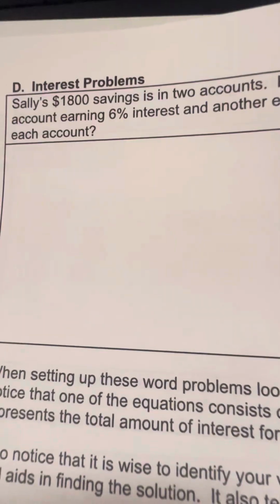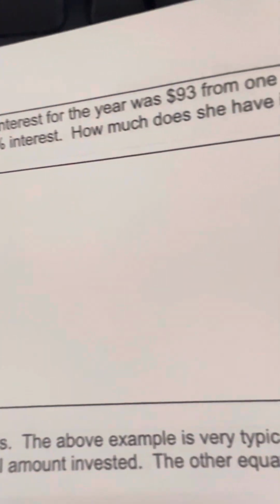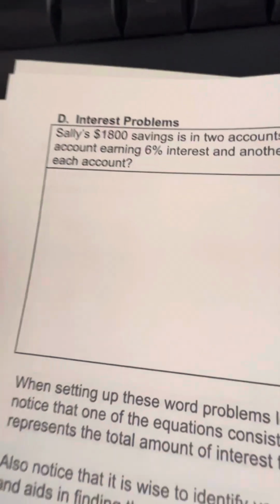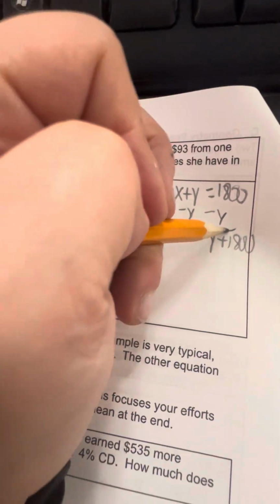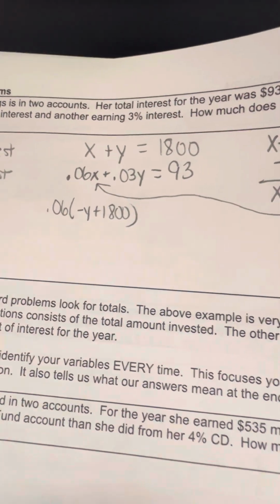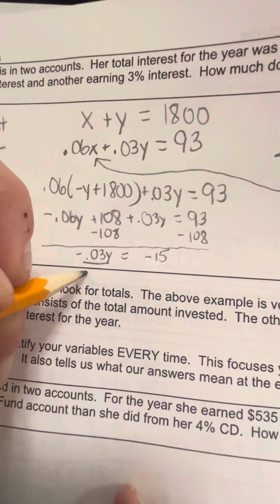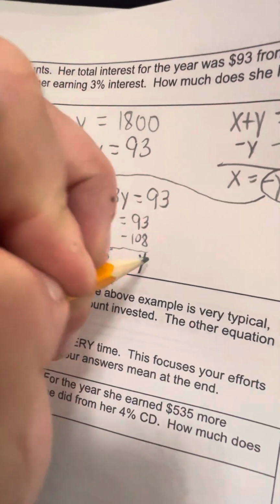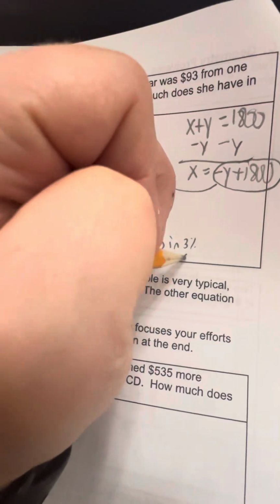System of equations word problem